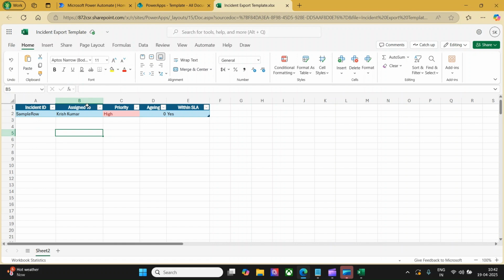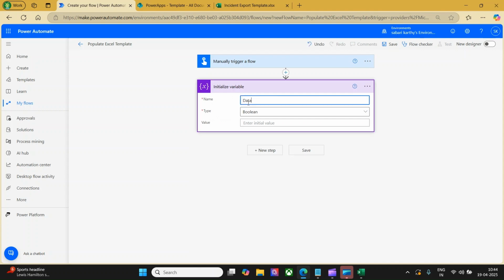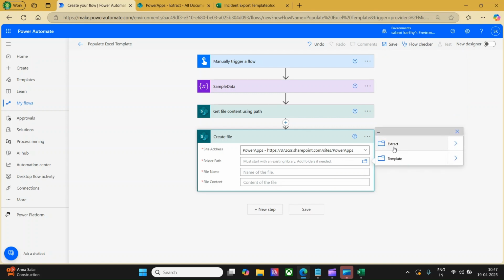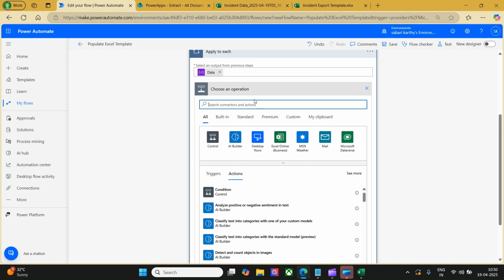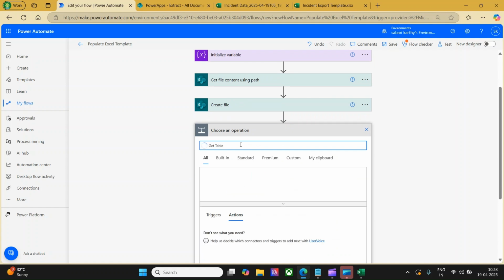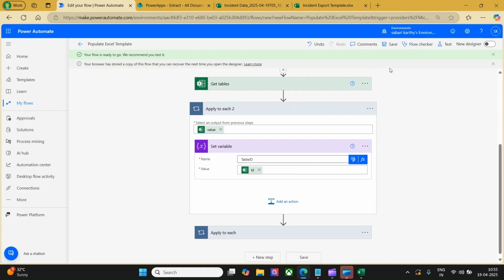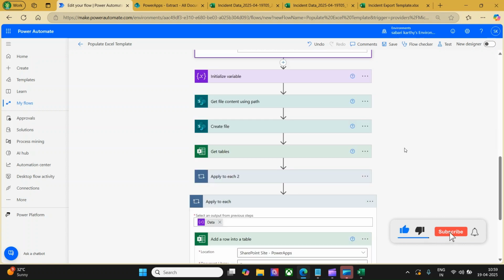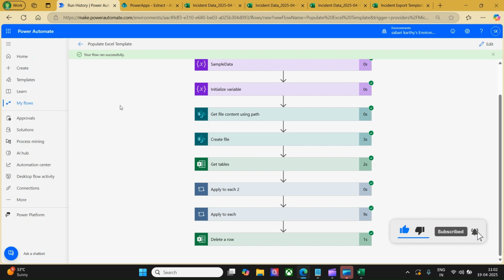Populate Excel Template via Power Automate | Generate .xlsx File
Learn how to populate an Excel template using Power Automate, generate a .xlsx Excel file with Power Automate, and automate your Excel workflows using Power Automate – all in one step-by-step tutorial!

In this video, you'll discover:

How to populate Excel with Power Automate

How to use an Excel template in Power Automate

How to generate .xlsx files using Power Automate

Whether you're automating reports, invoices, or forms, this Power Automate Excel integration tutorial will help you automate Excel tasks, save time, and boost productivity.